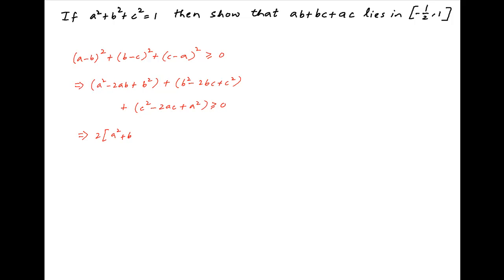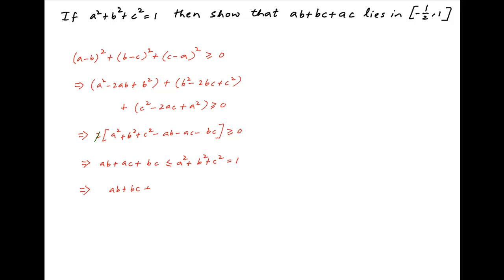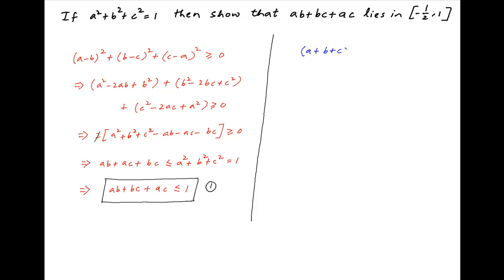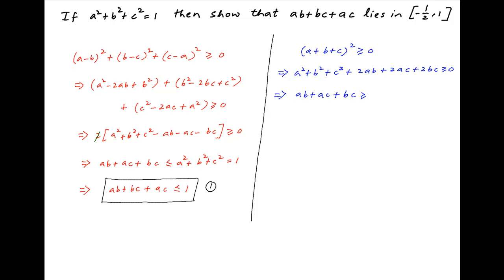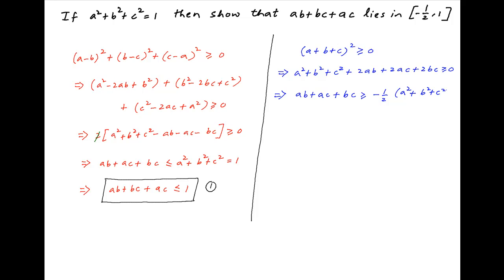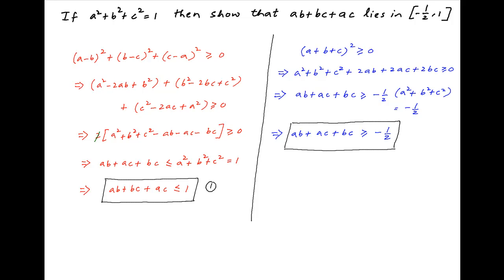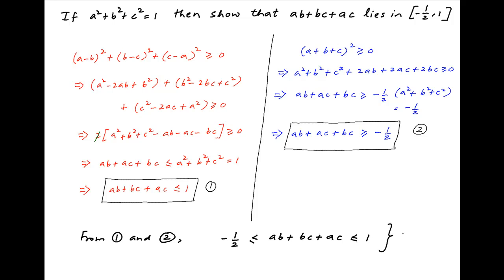Show that ab + bc + ca lies in [-1/2,1] if square(a) + square(b) + square(c) = 1.